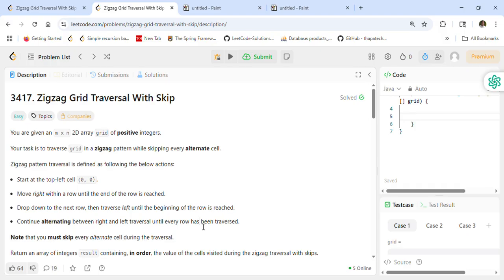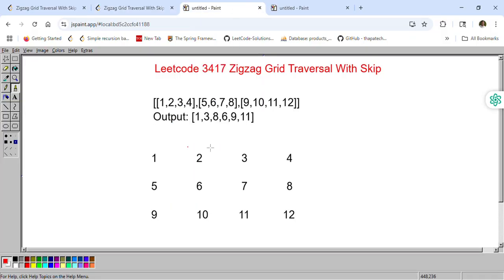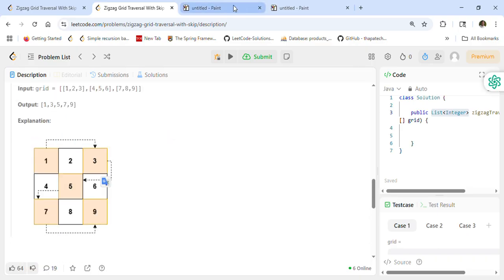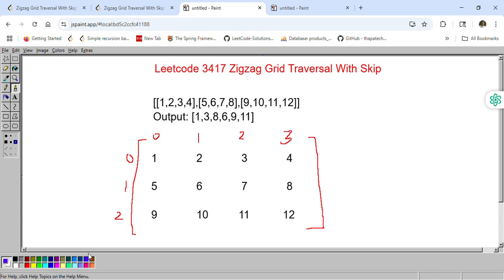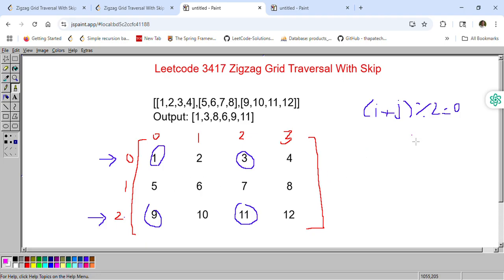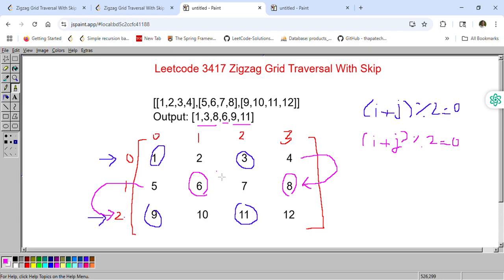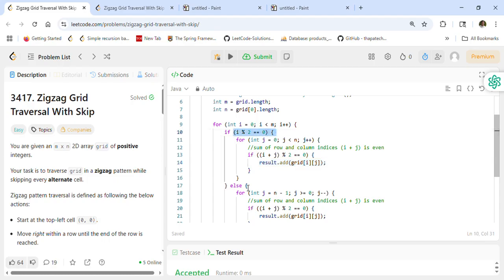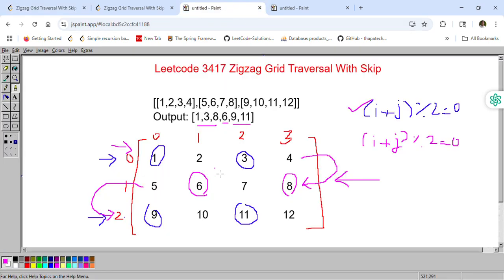Leetcode 3417 Zigzag Grid Traversal With Skip